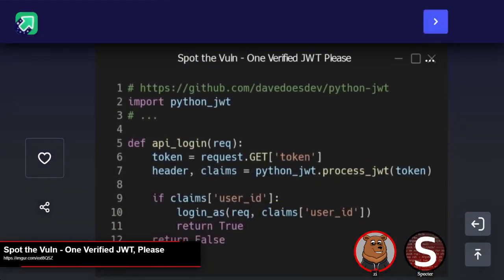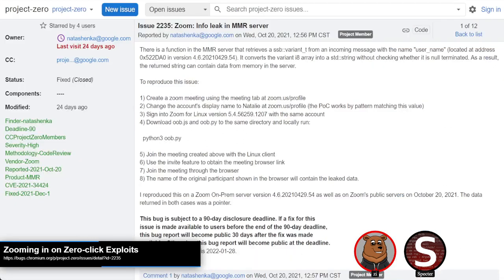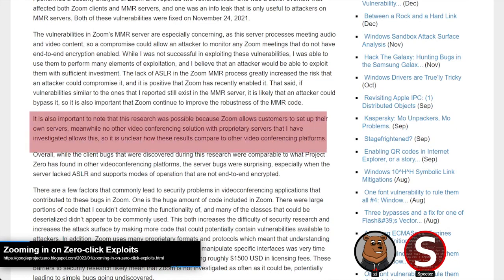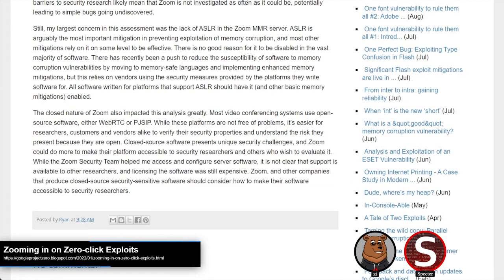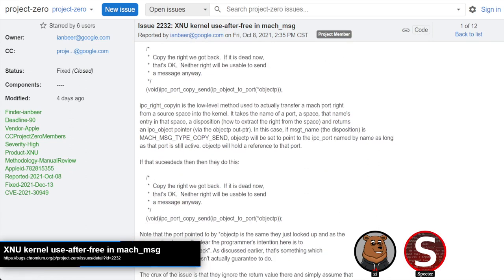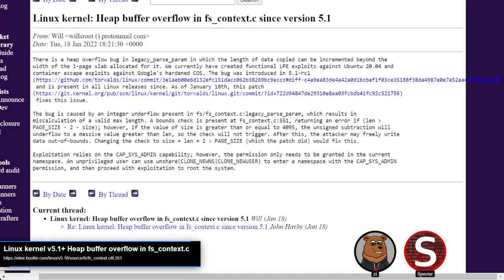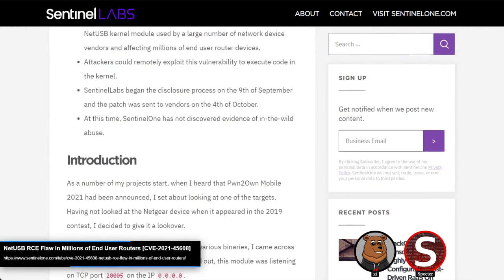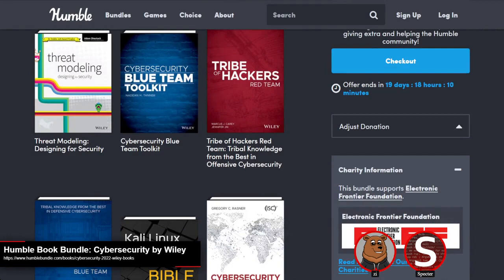114 - NetUSB RCE, a Linux Kernel Heap Overflow, an XNU Use-after-free [Binary Exploitation Podcast]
Integer overflows and underflow this week, covering vulns from desktop Zoom clients, to kernel and some routers.

[00:00:00] Introduction
[00:00:19] Spot the Vuln - One Verified JWT, Please
[00:03:27] Zooming in on Zero-click Exploits
[00:12:18] Zooming in on Zero-click Exploits
[00:26:39] XNU kernel use-after-free in mach_msg
[00:34:06] Linux kernel v5.1+ Heap buffer overflow in fs_context.c
[00:36:03] Linux kernel v5.1+ Heap buffer overflow in fs_context.c
[00:42:21] NetUSB RCE Flaw in Millions of End User Routers [CVE-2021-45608]
[00:47:54] Humble Book Bundle: Cybersecurity by Wiley